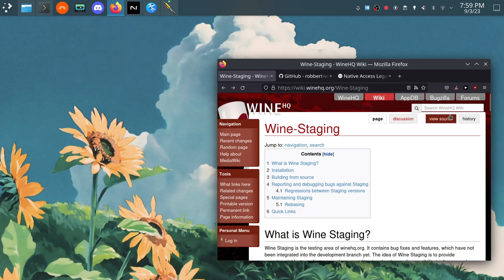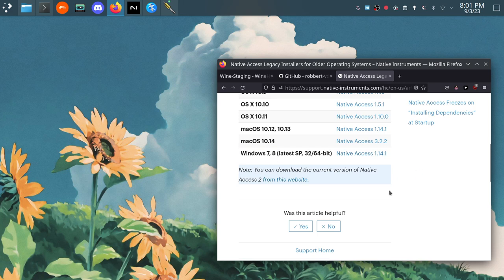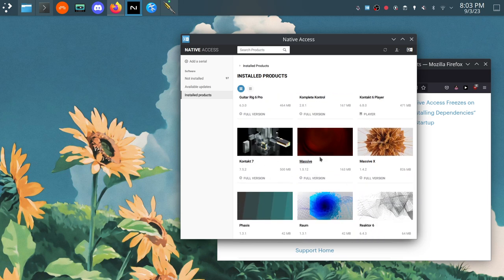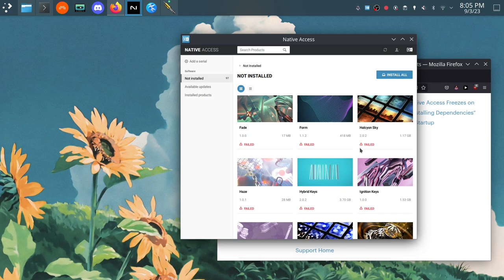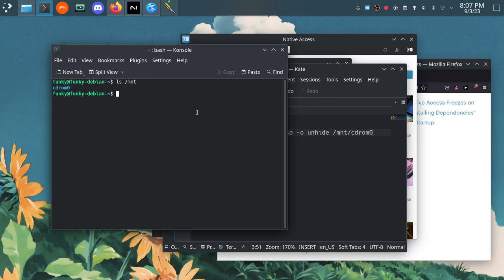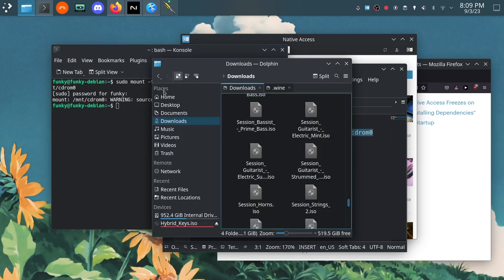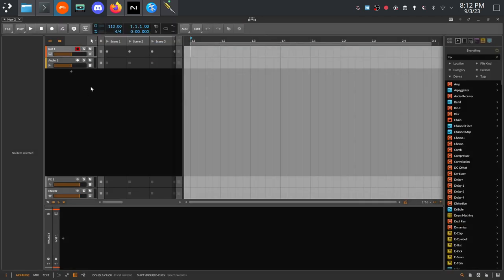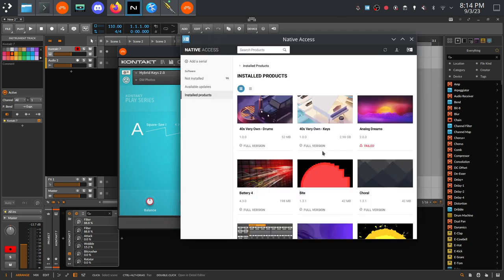Installing Native Instruments / Kontakt Libraries on Linux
this is how i did it. lemme know if you found an easier way!

and the command to properly mount the ISO file:

sudo mount -t udf plugin.iso -o unhide /mnt/cdrom0/